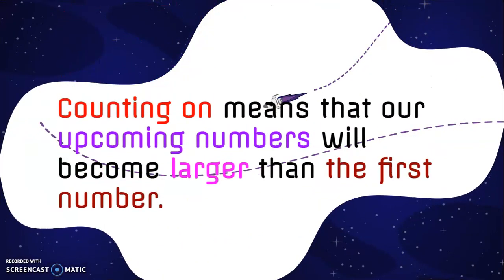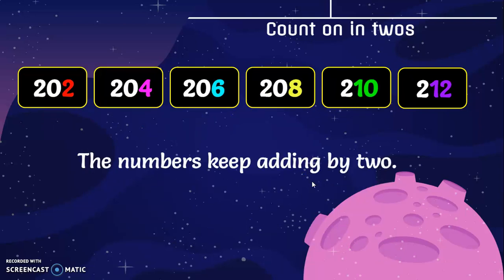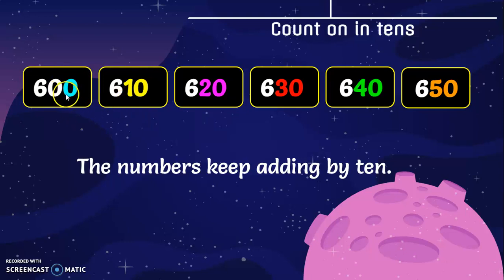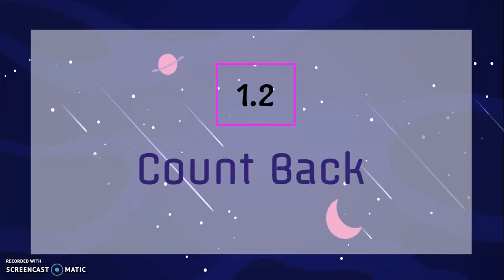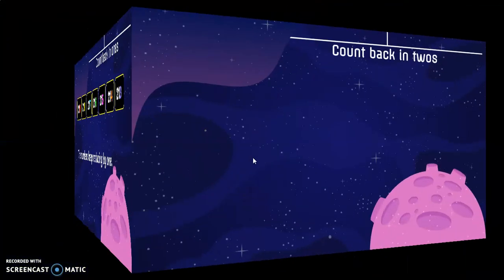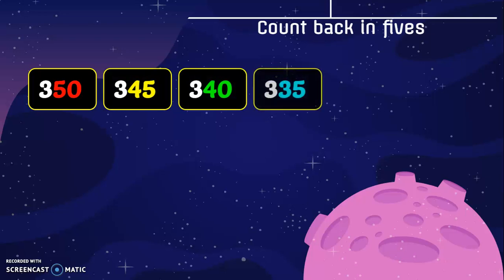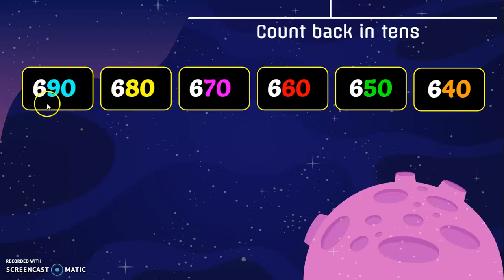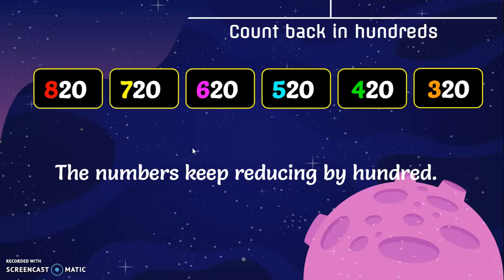Mathematics Year 2 ll Count on and Count Back